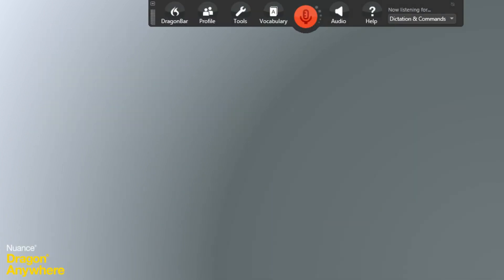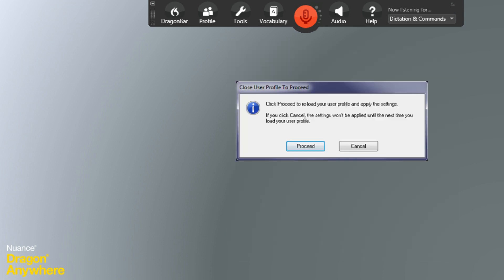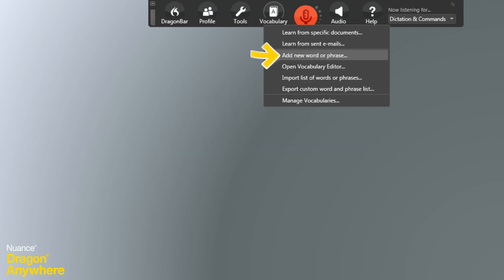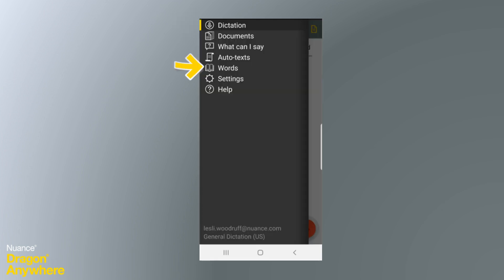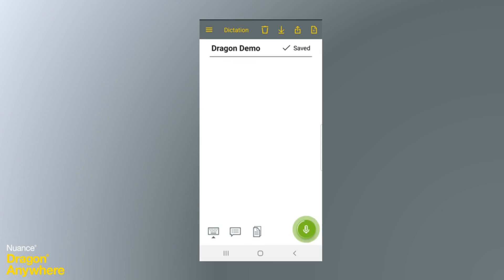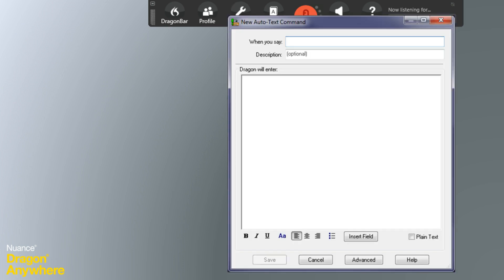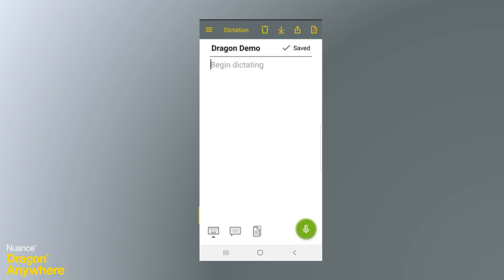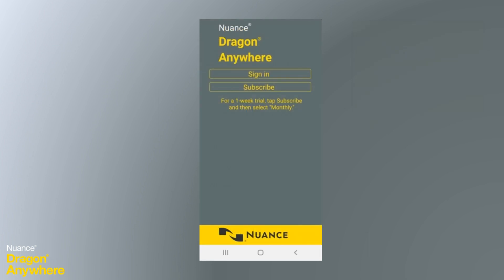Dragon Anywhere with Dragon Professional Individual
Sync Dragon Anywhere with Dragon on the desktop and work seamlessly across devices. Watch the demo to learn how.